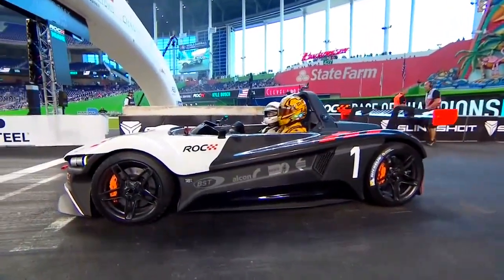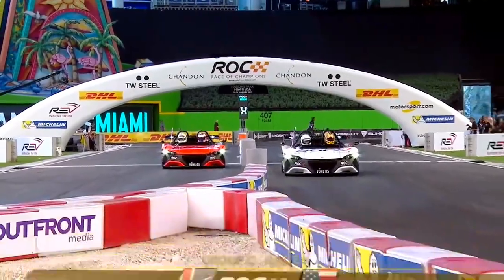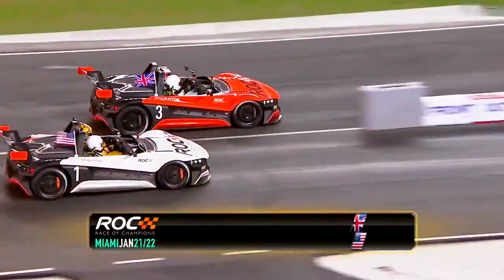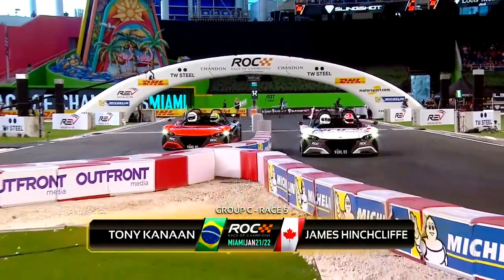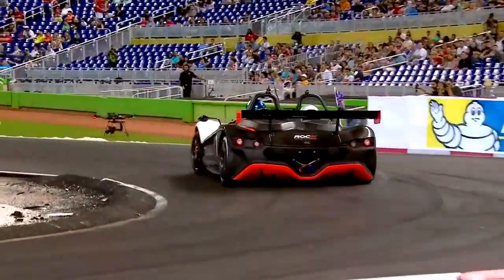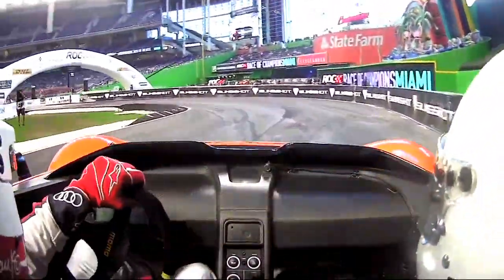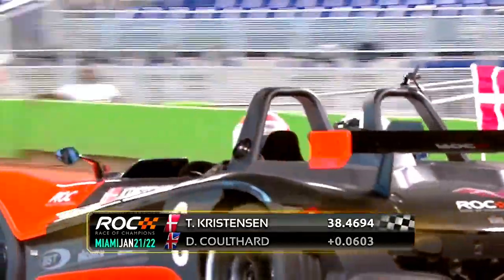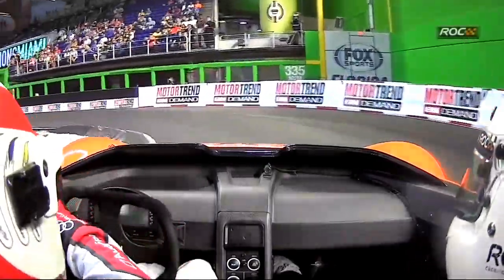VUHL at Race of Champions 2017 compilation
VUHL 05 ROC Edition compilation of appearances at Race of Champions Miami 2017.